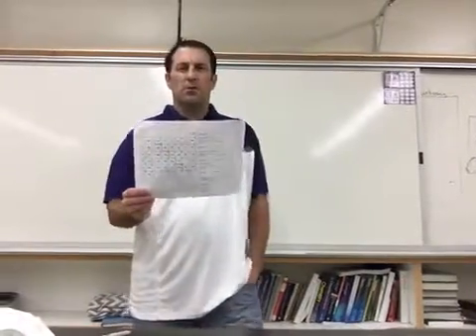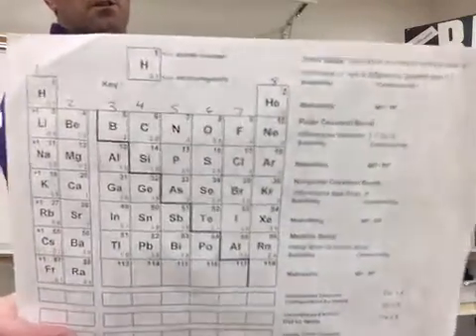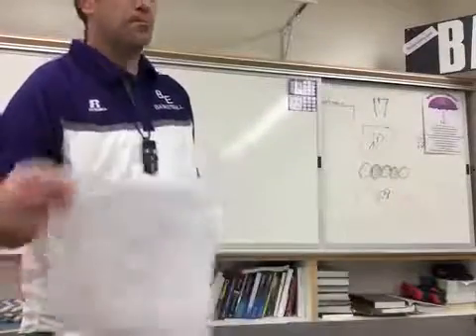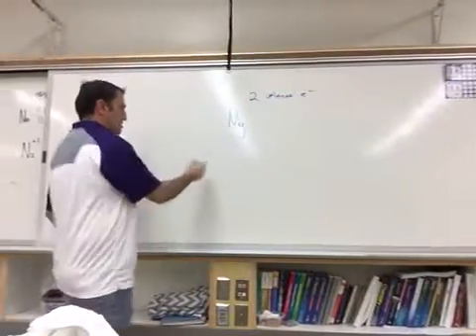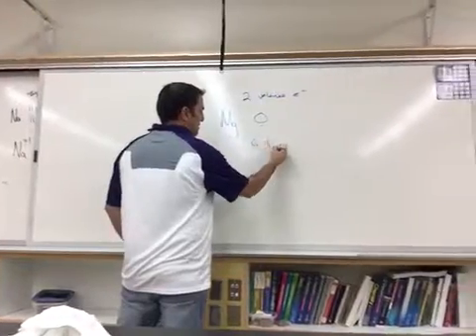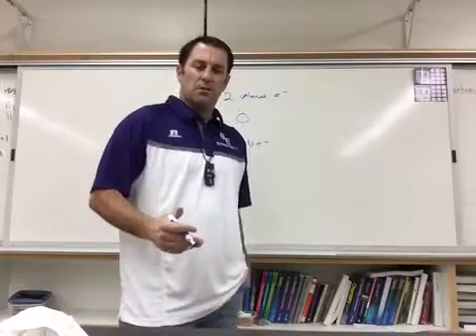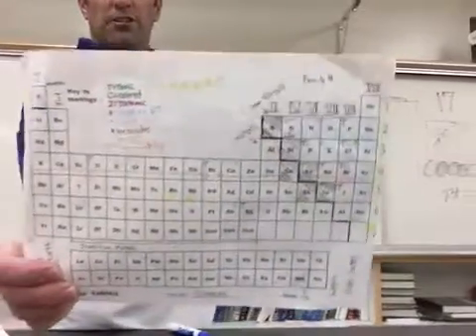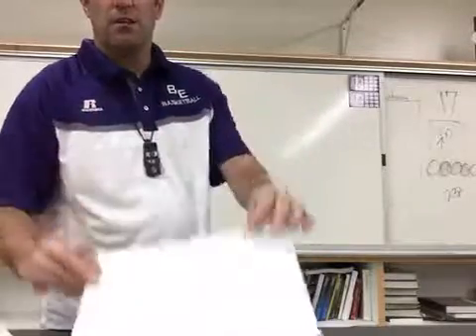Finding the number of valence electrons